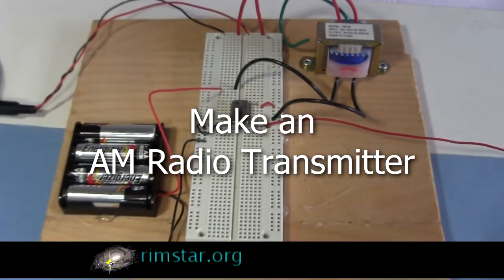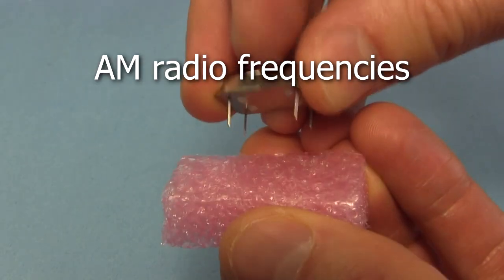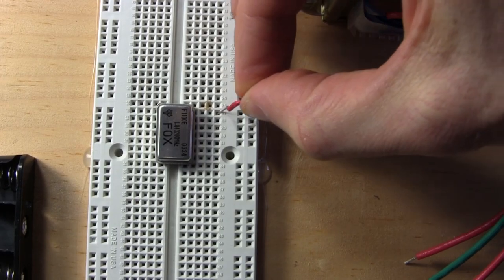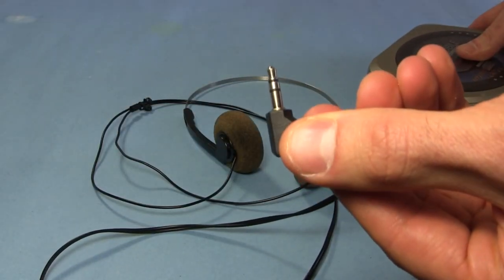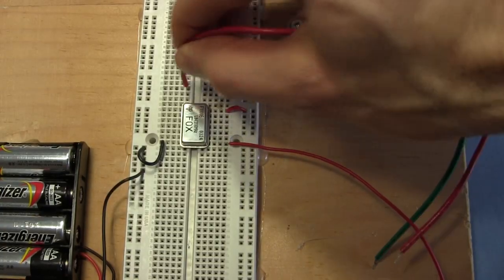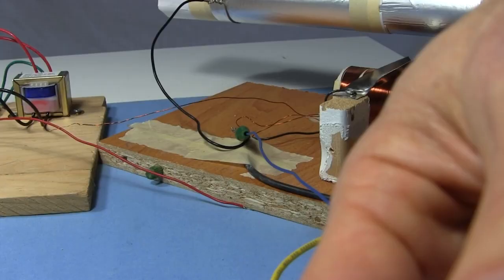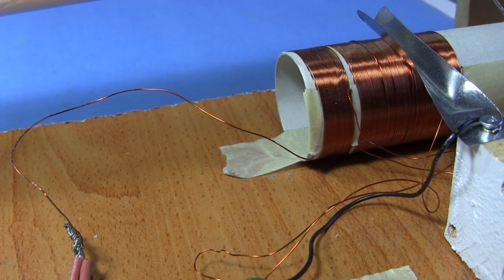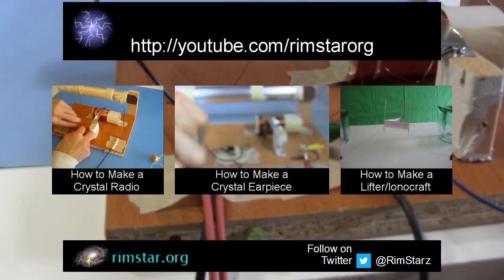How to Make AM Radio Transmitter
How to make an AM radio transmitter for use with a crystal radio or a normal AM radio. This simple circuit uses an oscillator chip and a transformer to take input from a sound source and turn it into radio waves, transmitted using an antenna. I test it with a CD player as the sound source but it may also work with an iPod or iPhone, though it may need some amplification for that.

WARNING: Do not transmit more than 1 or 2 meters/yards otherwise you'll interfere with other radios. In many countries it is illegal to transmit without a license.

Music used for background:
ISRC: USUAN1100873